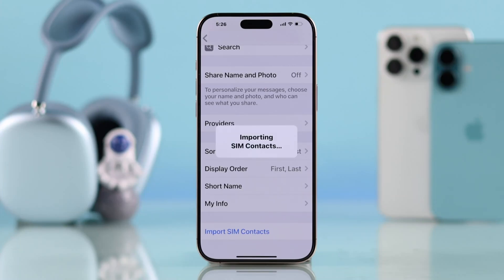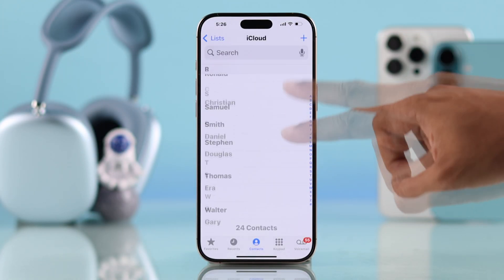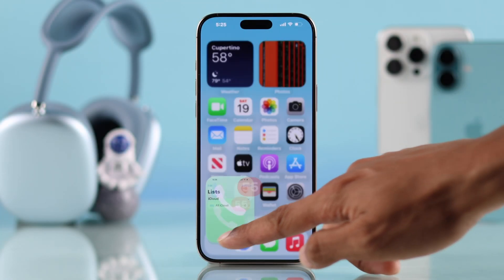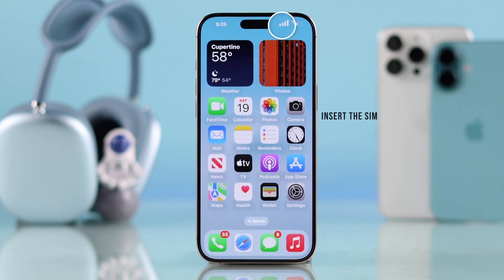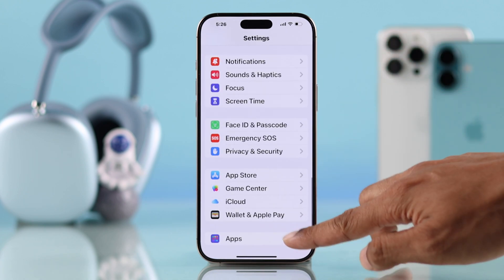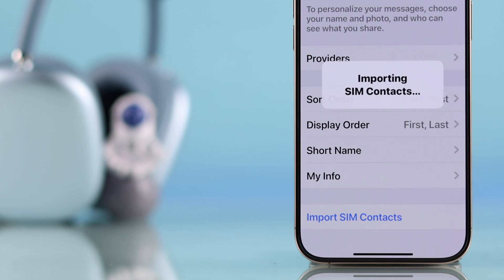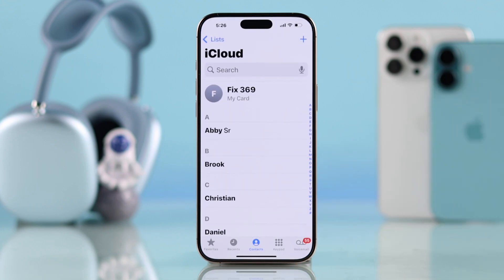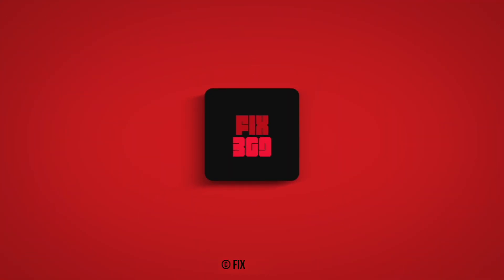How To Import SIM Contacts to iPhone 16 Pro Max/Plus!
Struggling to transfer contacts from your SIM card to your new iPhone 16,16 Pro Max or Plus? Or need help importing SIM contacts to any iPhone running iOS 18, including the iPhone 15, 14, or 13 Pro Max? You’re in the right place!

In this video, the Fix369 Team provides a simple, step-by-step tutorial on how to seamlessly copy and save all your SIM contacts to your iPhone. Whether you’re upgrading to the latest iPhone 16 series or just navigating iOS 18, we’ll walk you through the entire process, ensuring you never lose a contact again.